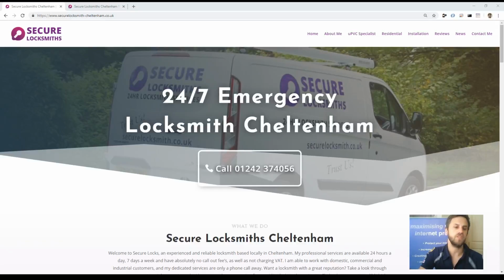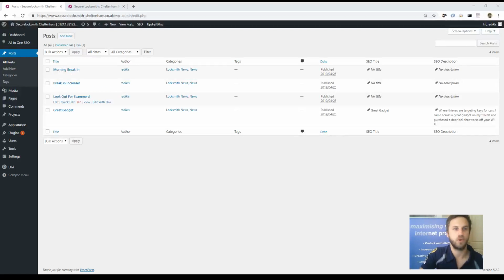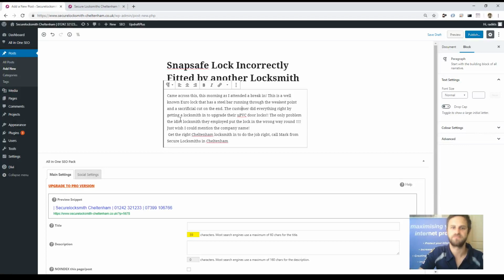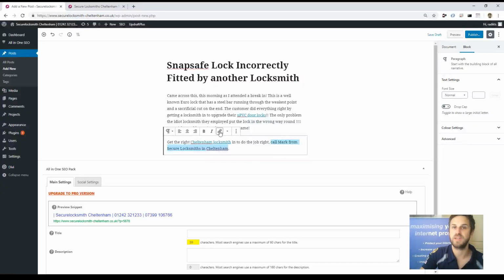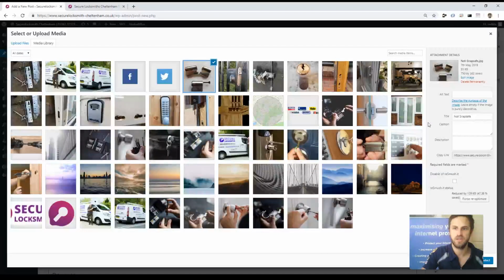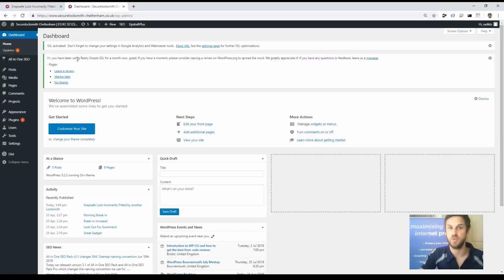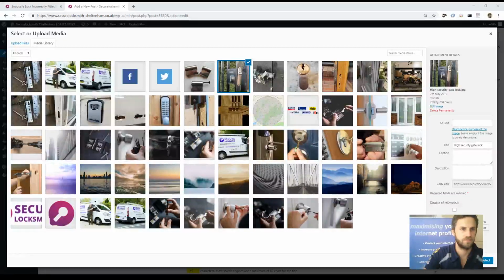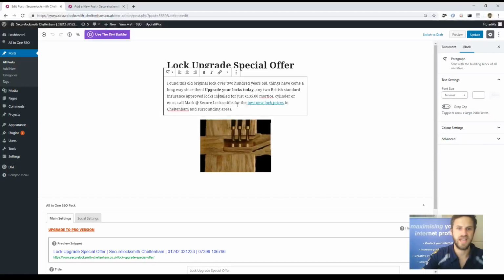How To Add New Posts To A Wordpress Site (Divi)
This tutorial video will help those of you with wordpress sites (divi installed) when you are looking to add news items or posts to the site.

Learn how to:
- Log into the admin section
- Create a new post
- Add images, links and titles
- Add categories
- Remove comments
- Display the posts on the site